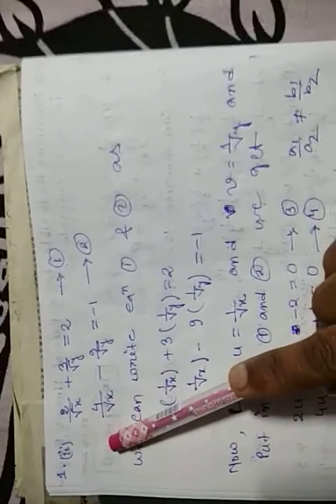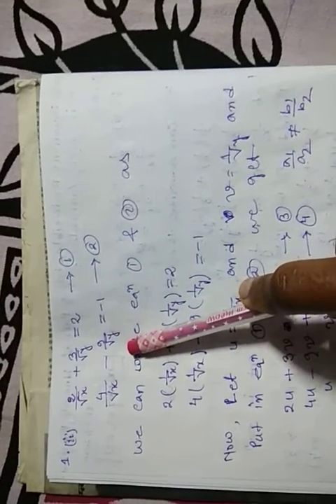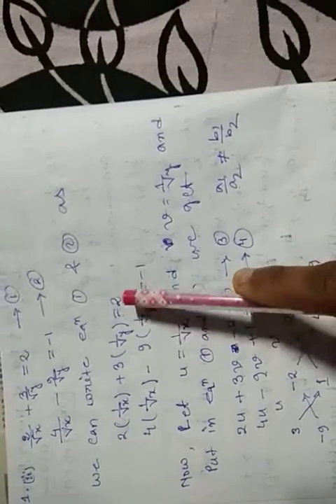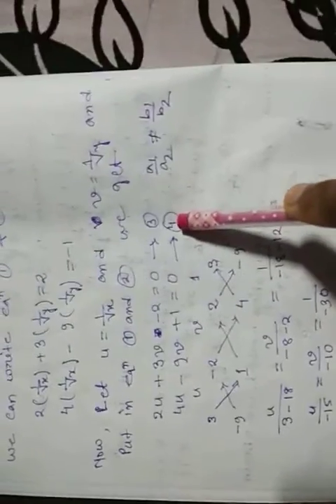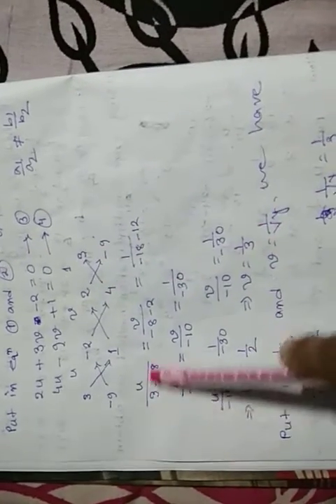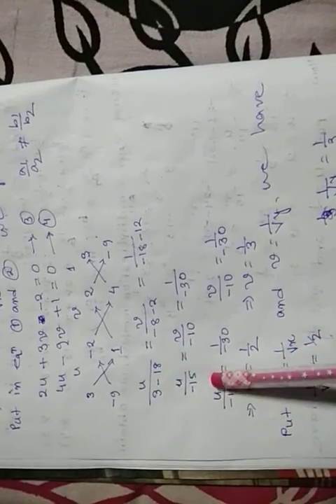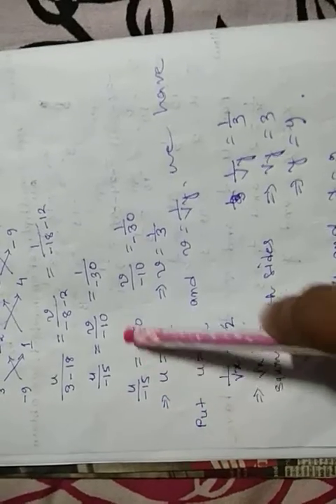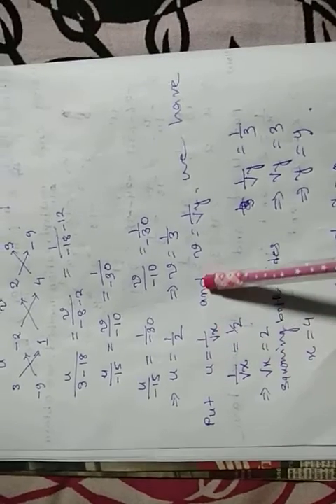6.Solution of Exercise 3.6 Q. No. 1(ii)